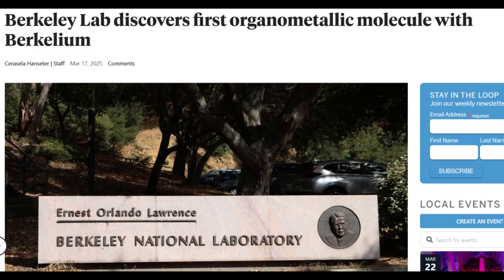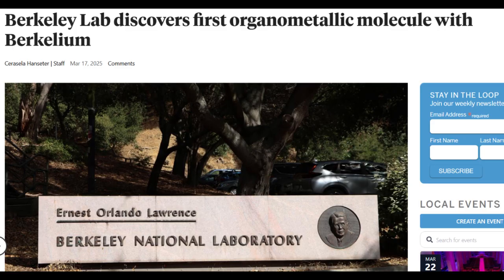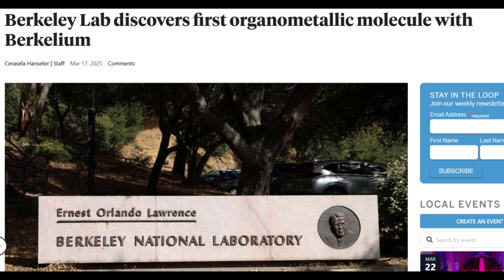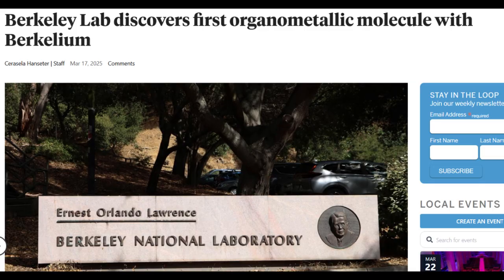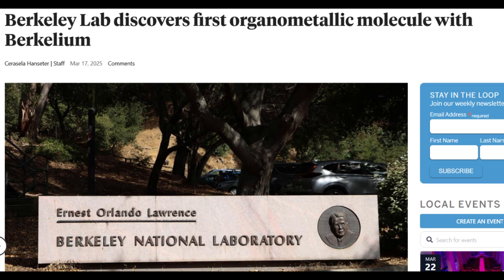Berkeley Lab discovers first organometallic molecule with Berkelium